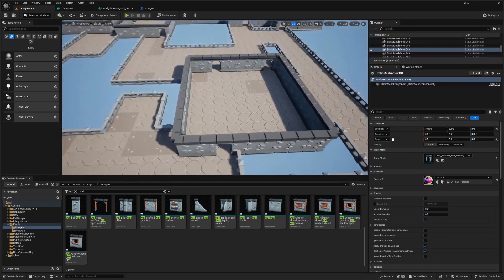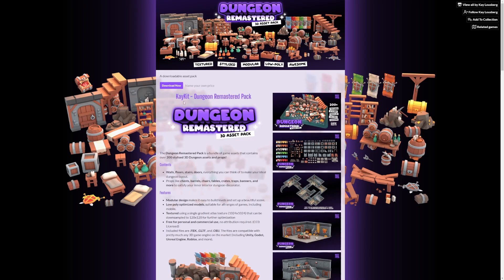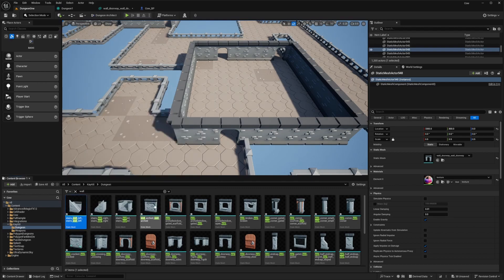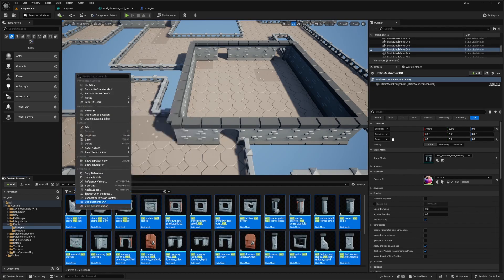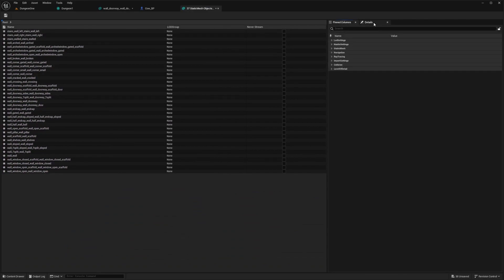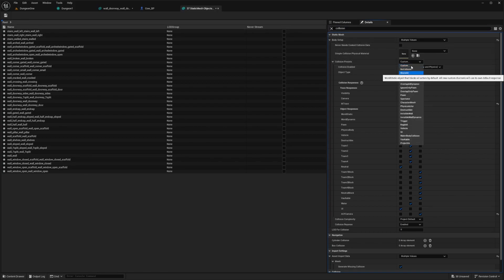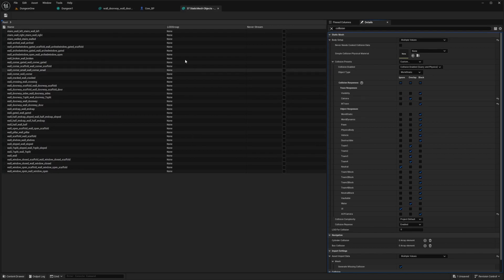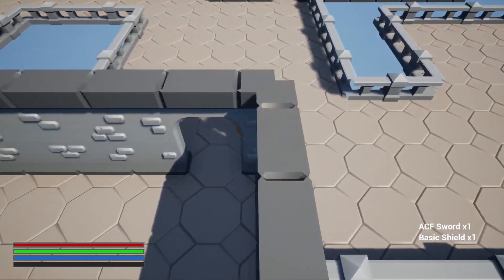ACF 3.5 - Camera Collision